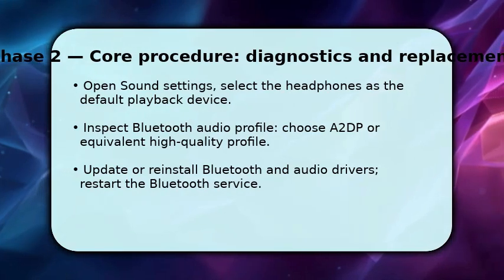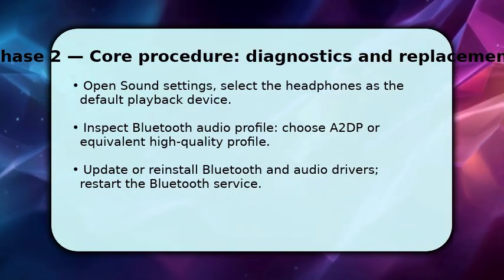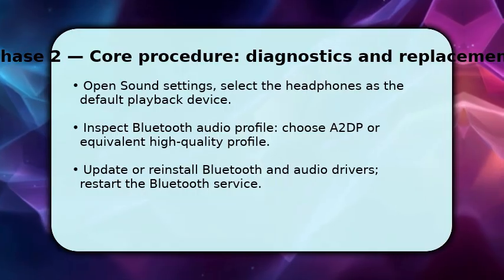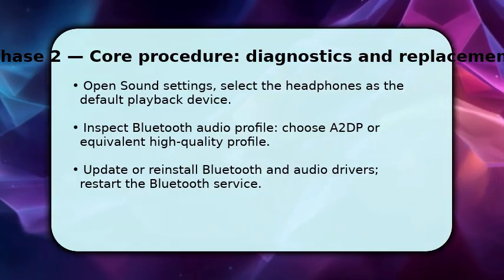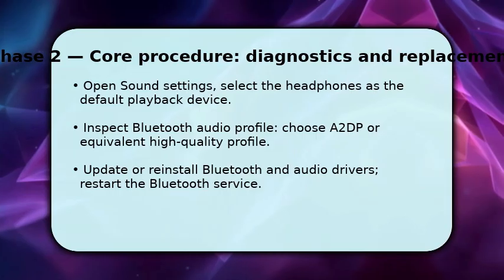How to Fix Bluetooth Headphones Connected but No Sound in Laptop - Step by Step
How to Fix Bluetooth Headphones Connected but No Sound in Laptop - Step by Step | 🔒 Surfshark VPN Deal — Stay private and secure. $1.99/mo + 3 Months Free ▸

Discover the solution to your Bluetooth headphones connected but silent issue on a laptop. This step-by-step guide will walk you through troubleshooting common problems, adjusting settings, and performing fixes that could resolve audio issues with no sound output.

Bluetooth Headphone No Sound, Laptop Bluetooth Troubleshoot, Fix Connected But Silent Headphones, Troubleshooting Audio Issues, How to Fix Laptop and Wireless Earbud Connection Problems, No Sound on Bluetooth Devices in Windows 10/11, Bluetooth Not Working with No Sound Output, Step-by-step Guide for Headphone Troubles, Resolve Audio Issues With Your Laptop's Bluetooth Connections, Troubleshooting Wireless Earbud Connection Problems on a Computer